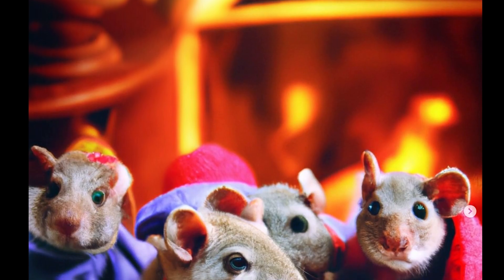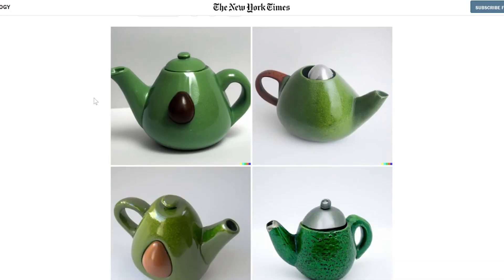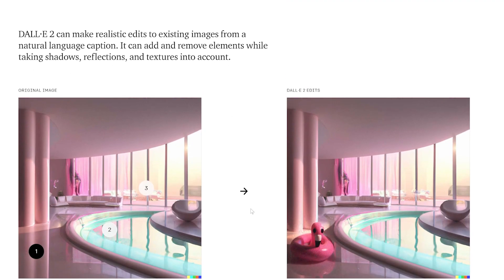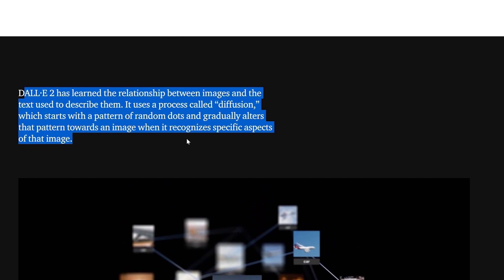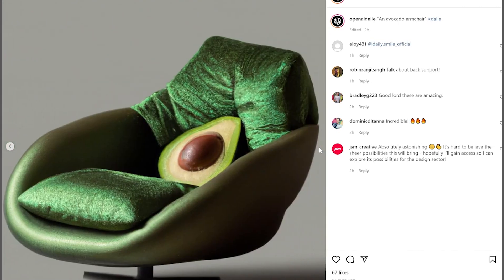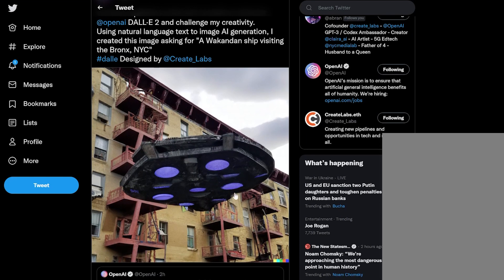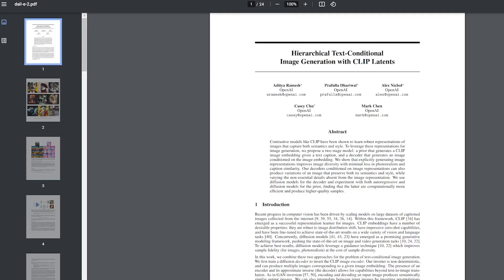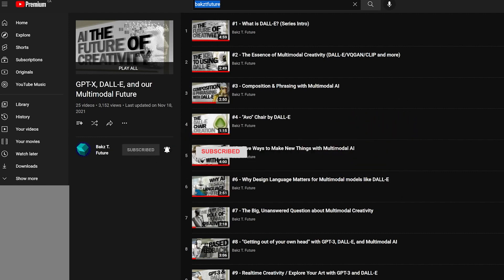BREAKING: OpenAI Announces DALL-E 2 (Introduction, Announcement Walkthrough)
Today, OpenAI Announced DALL-E 2, this is the release of their much anticipated DALL-E model.  DALL-E 2 has higher resolution images with improvements in realistic image generation.  In this video, I talk about the announcement in detail, share how you can sign up for the waitlist, and show example images already generated by DALL-E 2.

Timestamps:
00:00 - Intro
00:38 - Reviewing Major Press Coverage
01:54 - Official OpenAI DALL-E 2 Blog Post Announcement Walk through
05:23 - Official OpenAI DALL-E Instagram Account
06:32 - Example DALL-E Generations / Artwork
07:51 - OpenAI DALL-E Waitlist
08:31 - DALL-E 2 Research Paper "Hierarchical Text-Conditional
Image Generation with CLIP Latents"
08:46 - GPT-X, DALL-E, and our Multimodal Future

Links
Original DALL-E announcement (DALL-E 1):

DALL-2 OpenAI Research Paper, "Hierarchical Text-Conditional